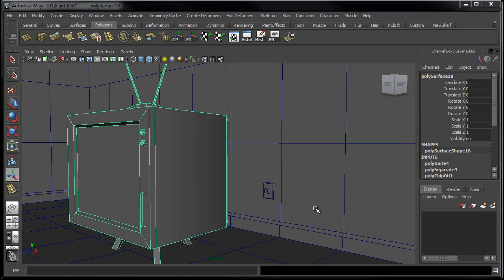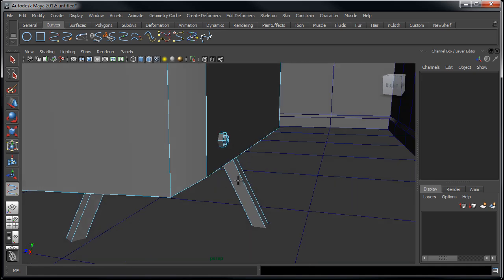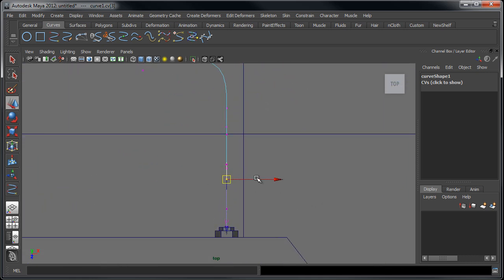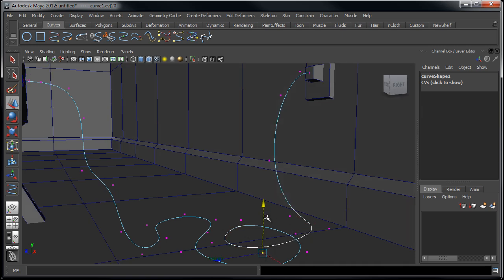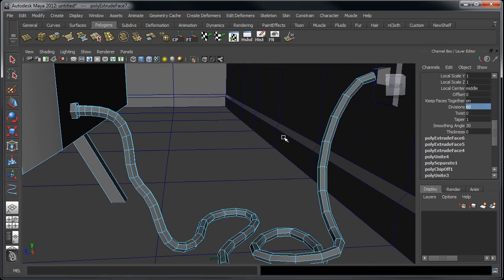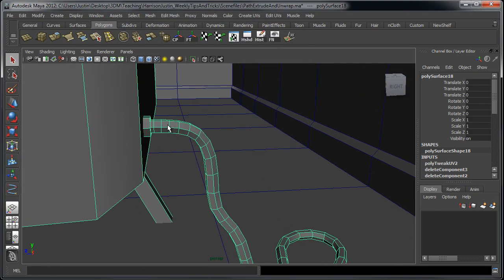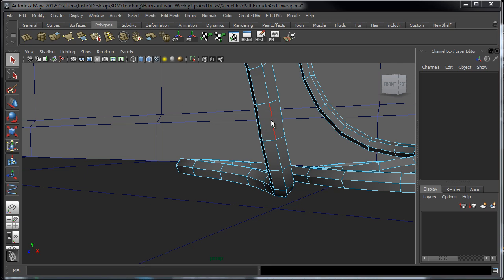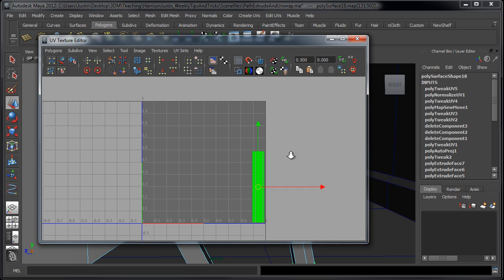Path Extrusion and Unwrapping - 3dmotive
In this lesson, we will be learning how to extrude geometry along a path to create a cable as well as learn how to unwrap any object that has been created using a similar method.